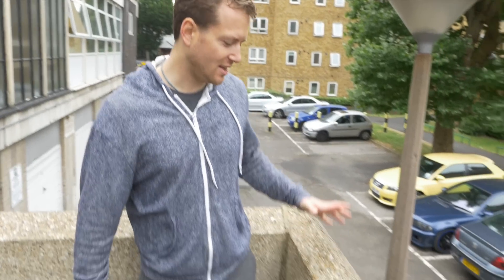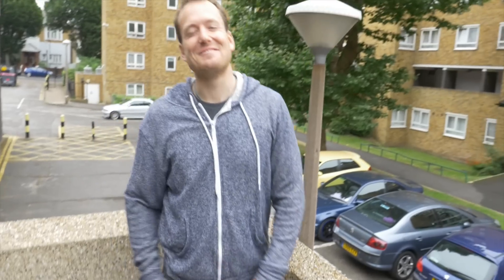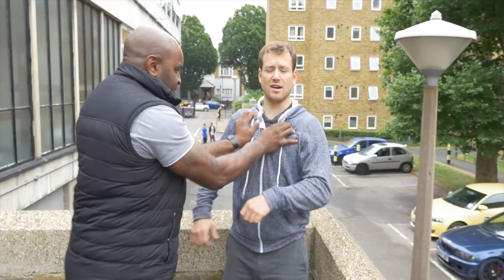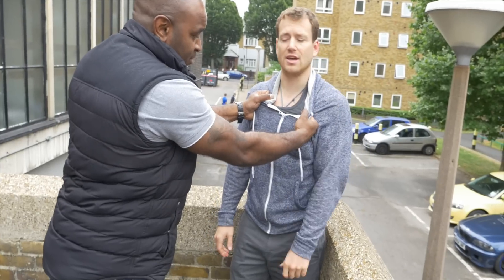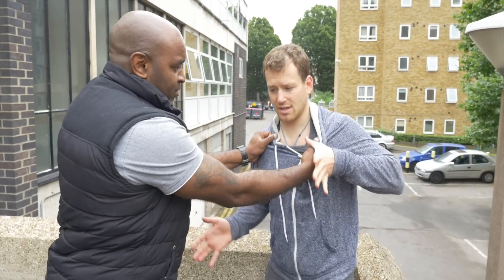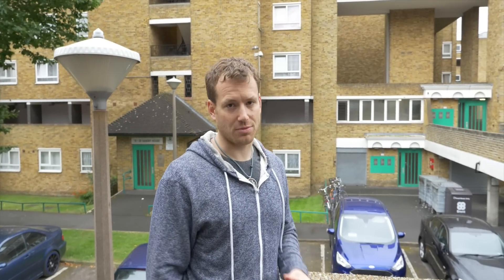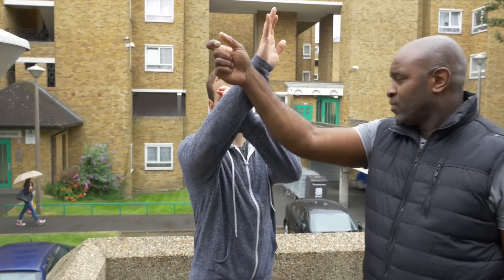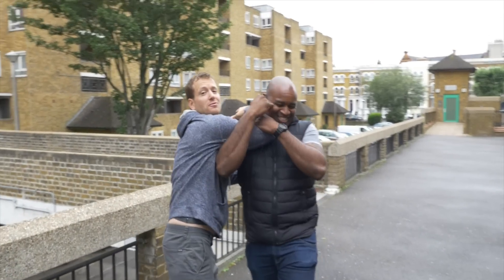What to do when you're in a Corner